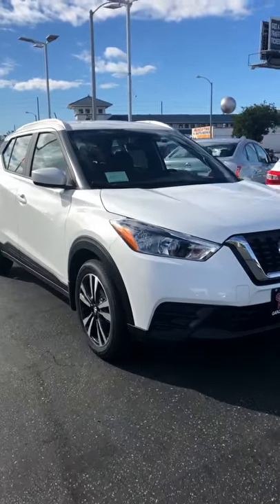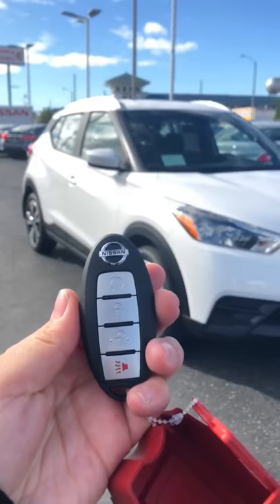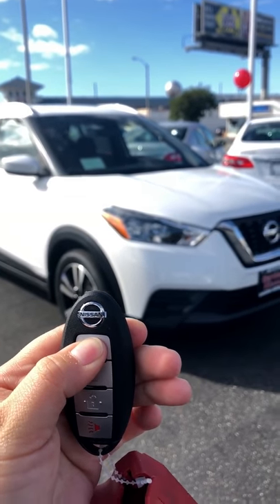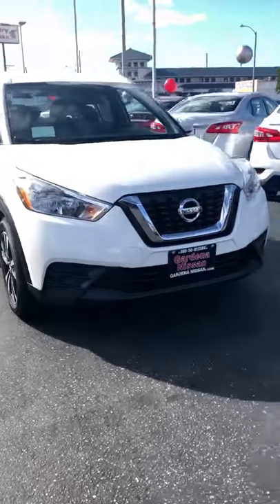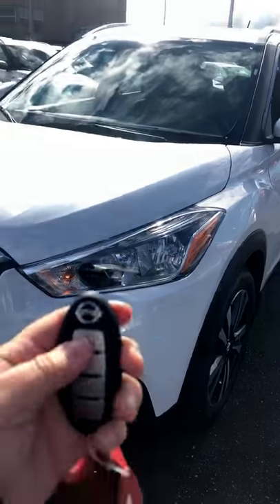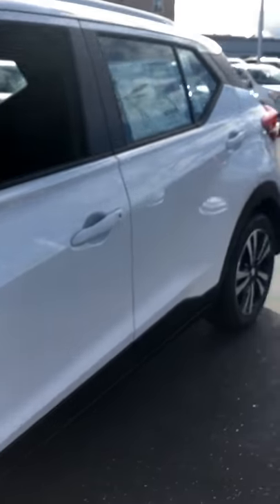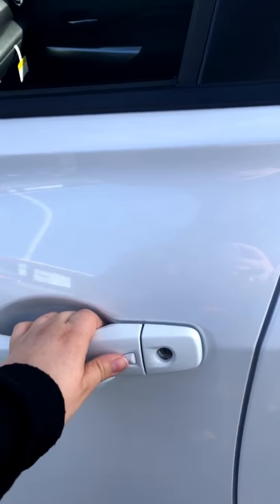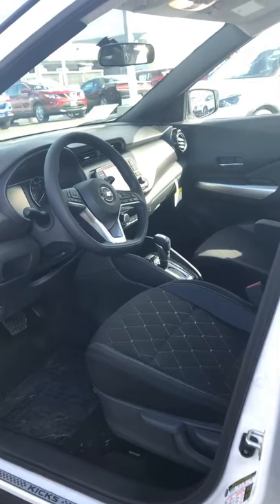Remote Engine Start on the Nissan Kicks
Ever wondered how remote engine start works?
In this simple video we show you how remote engine starts in our New 2019 NIssan Kicks! Check it out